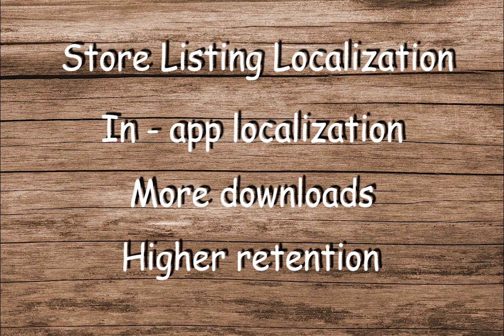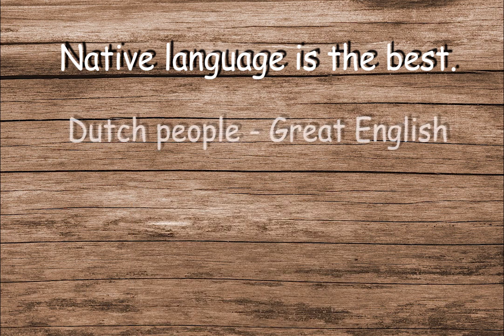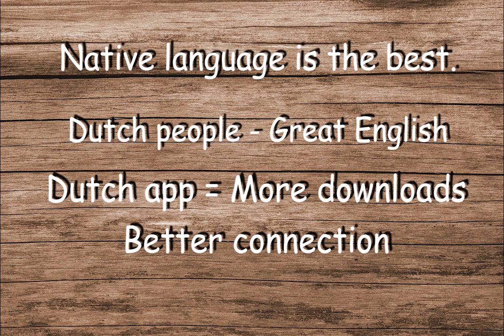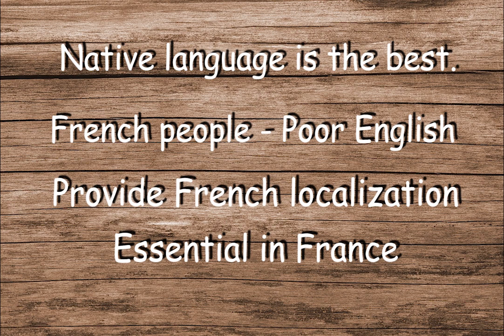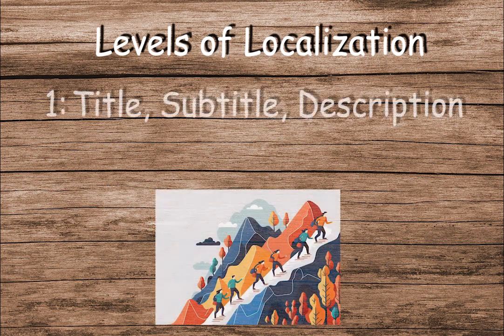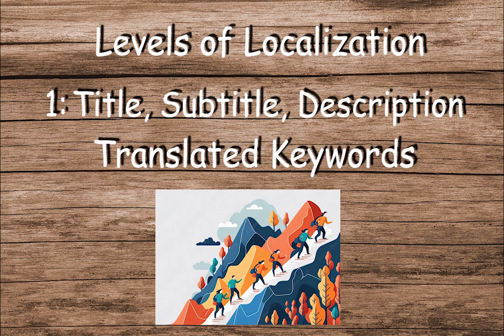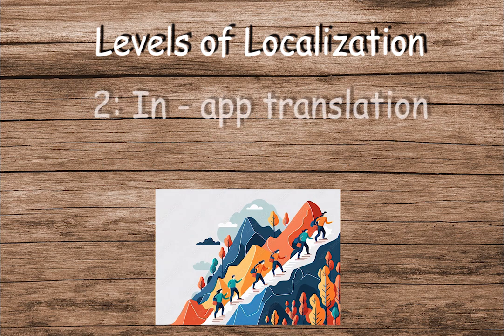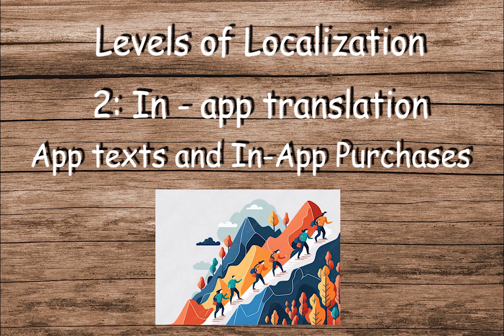HEADER IMAGE & THE POWER OF APP LOCALIZATION | Episode 11 | APP STORE OPTIMIZATION 2023